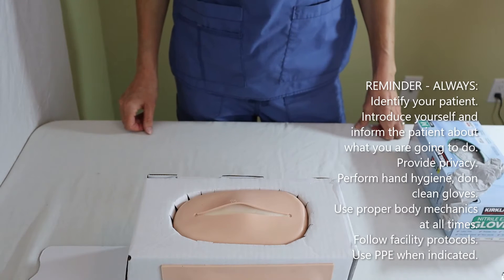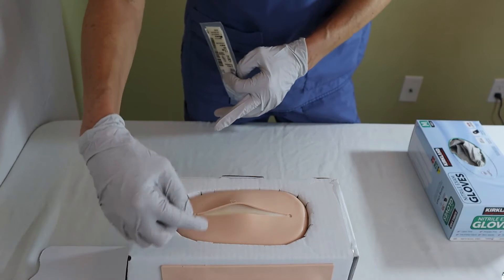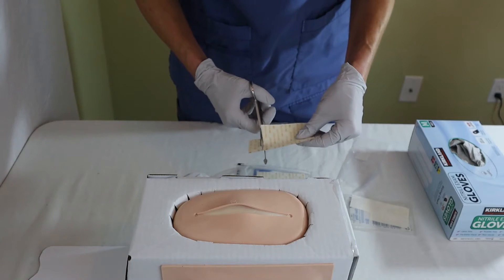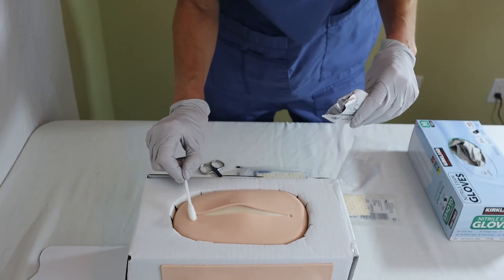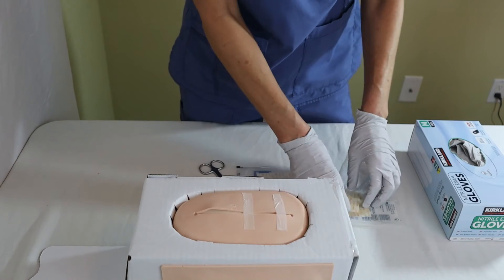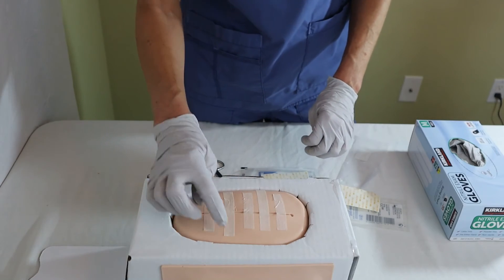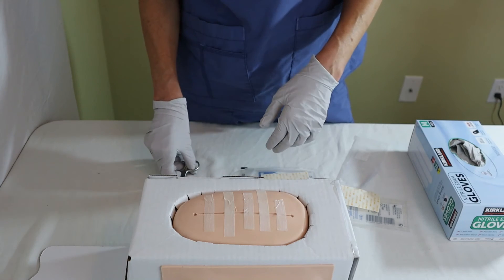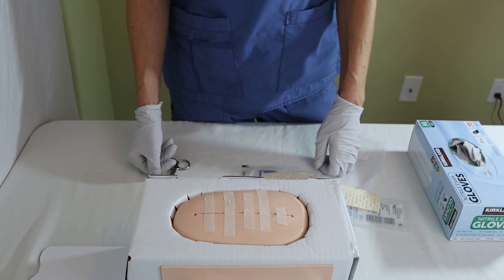How to Apply Steri-Strips | Post-Op Wound Care & Closure Technique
In this video, Nursing School Explained demonstrates the proper application of Steri-Strips, a common wound closure device used after staples or sutures are removed. Learn how to secure wound edges, promote healing, and minimize scarring with step-by-step instructions suitable for nursing students, healthcare professionals, and caregivers.

What you’ll learn in this video:
*Choosing the correct size and width of Steri-Strips.
*Preparing the wound and ensuring clean technique (note: Steri-Strips are applied with clean, not sterile, technique).
*Tips for trimming strips and using benzoin tincture to improve adhesion.
*Step-by-step guidance for placing strips across the wound, including techniques to approximate wound edges safely.
*Post-application care: what to tell patients about when Steri-Strips fall off naturally and how to avoid disrupting healing tissue.

This video is ideal for post-op care, outpatient follow-up, and inpatient wound management.

You may also find these videos in the CLINICAL SKILLS playlist on my channel Nursing School Explained helpful: